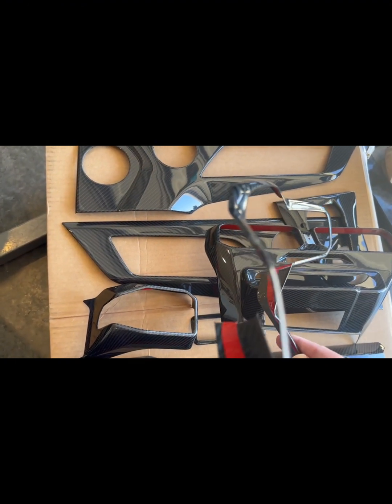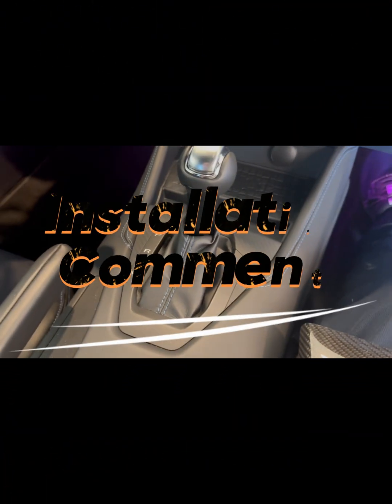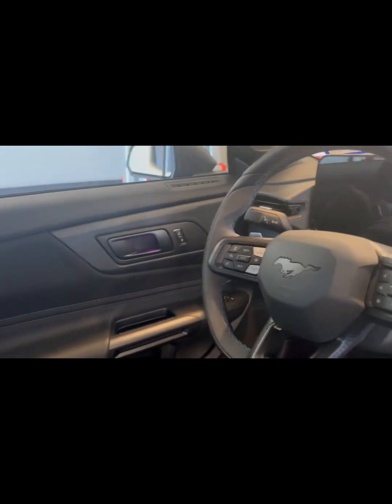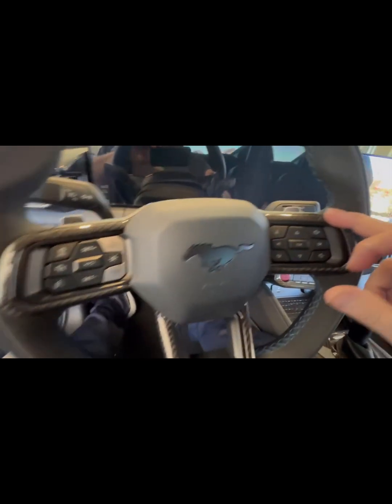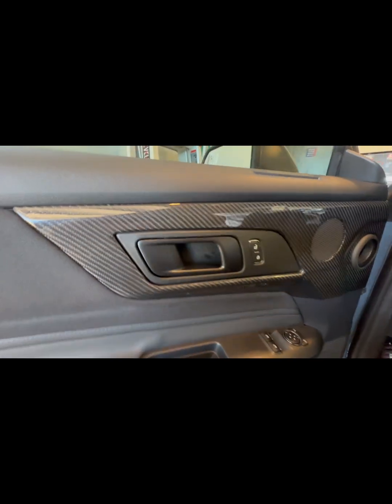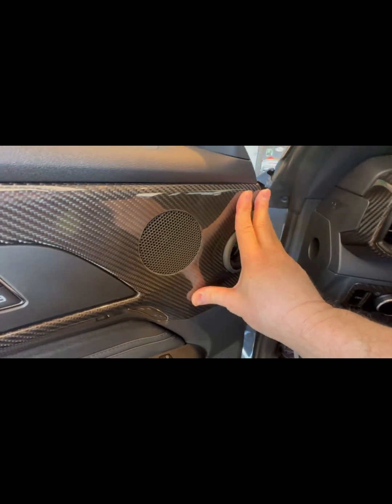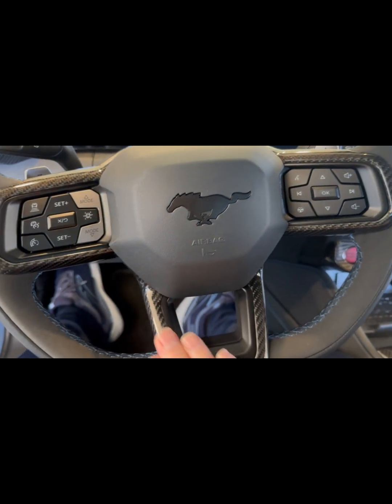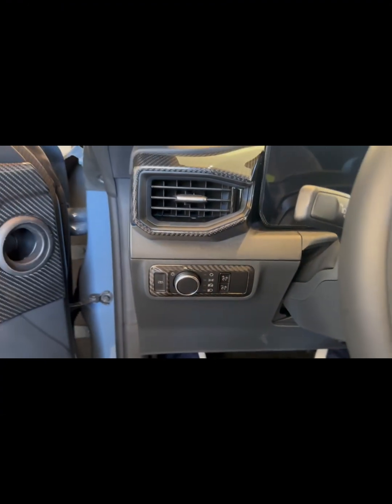Accelatec Carbon Fiber Install Mustang Darkhorse 2024